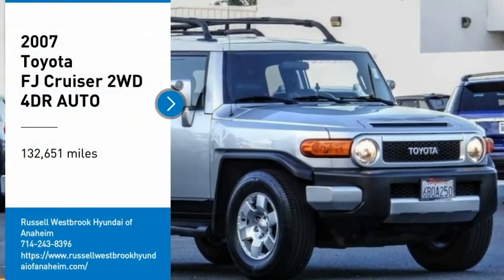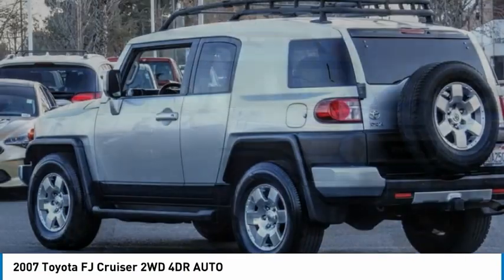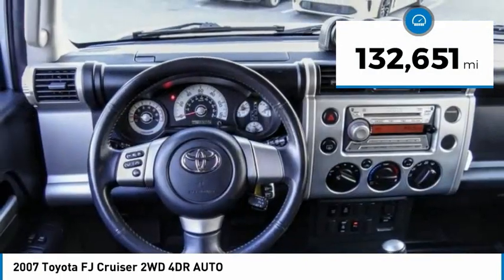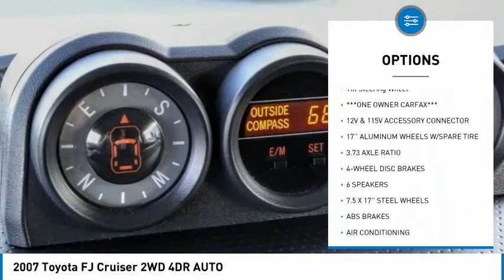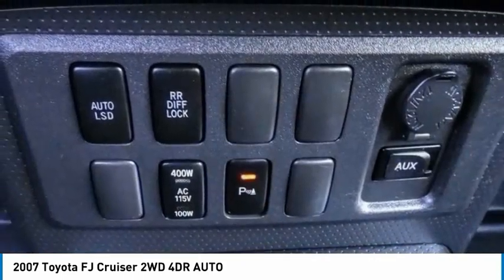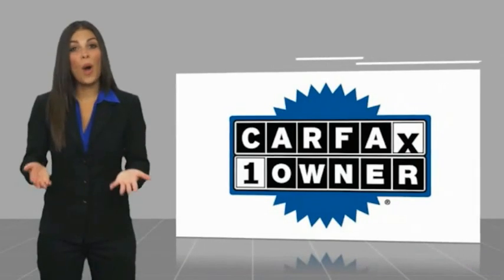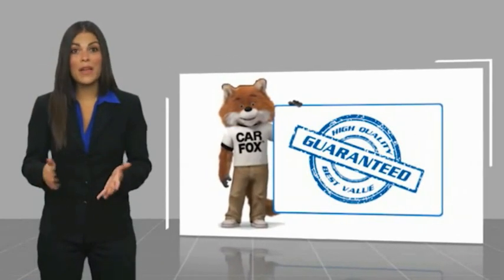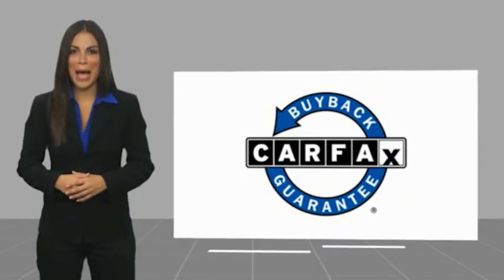2007 Toyota FJ Cruiser PA10035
2007 Toyota FJ Cruiser 2WD 4DR AUTO

1271 S. Auto Center Dr.

2007 Toyota FJ Cruiser Silver 5-Speed Automatic 4.0L V6 DOHC VVT-i 24V ***ONE OWNER CARFAX***, 12V & 115V Accessory Connector, 17 Aluminum Wheels w/Spare Tire, Convenience Package, Exterior Color-Keyed Door Trim Inserts, Leather Steering Wheel w/Audio Controls, Metallic Paint Shift Knob, Multi-Informational Trip Computer, Rear Differential Locks, Upgrade Package #1. CARFAX One-Owner. Financing available on approved credit. Trade-ins accepted. Subject to prior sale. All Pricing and Advertised Prices for any/all vehicles offered for sale does not include dealer installed accessories which can be purchased for an additional cost. No sales to Dealers, Brokers or Exporters. For out of state purchase, customers must be present to purchase. If shipping is required, dealership must facilitate; no exceptions. Prices are plus government fees and taxes, any finance charges, $85 documentary fee, $29 electronic registration fee, any emission testing charge and $1.75 per new tire state tire fee. We make every effort to provide accurate information, but please verify before purchasing. Images, prices, and options shown, including vehicle color, trim, options, pricing and other specifications are subject to availability, incentive offerings, current pricing and credit worthiness. Images are for illustrative purposes only.